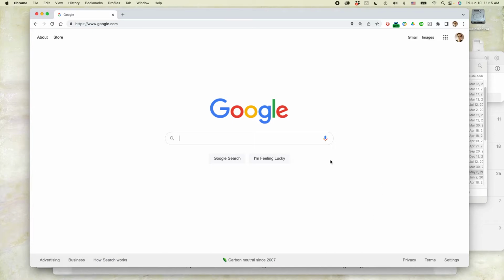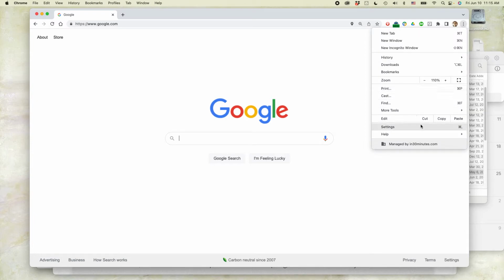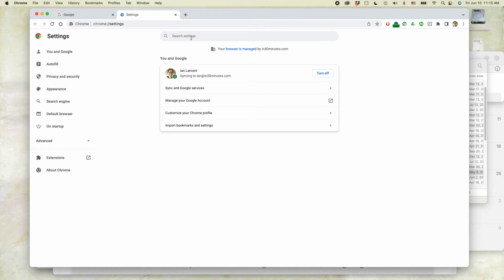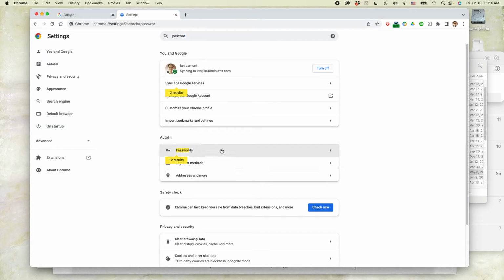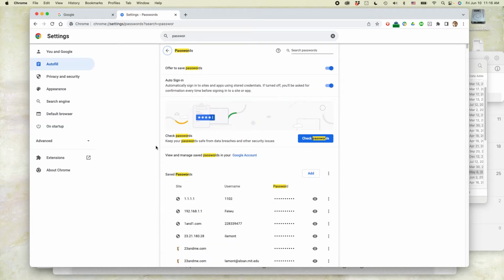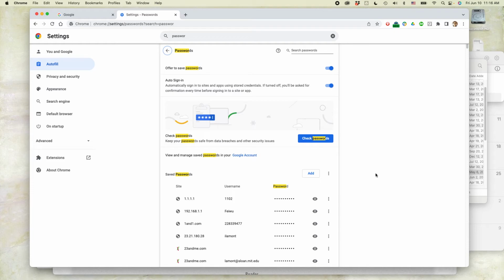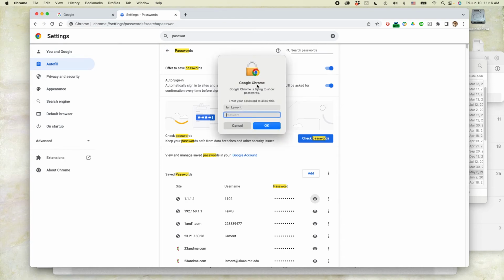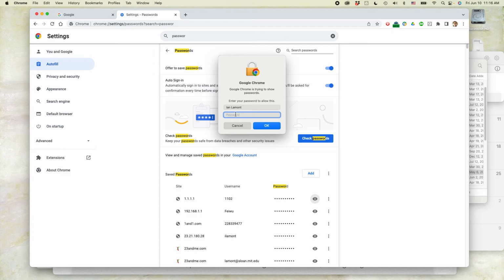Forgot a password? Here's how to reveal stored passwords in Google Chrome (Windows, Mac, Chromebook)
Forgot a website password? Here's how to view saved passwords in Chrome. Narrator Ian Lamont is the founder of i30 Media Corporation, publisher of IN 30 MINUTES cheat sheets & guides.